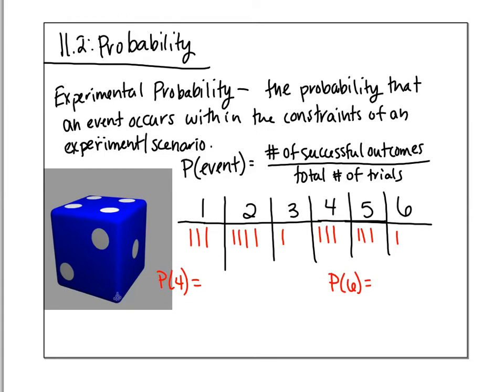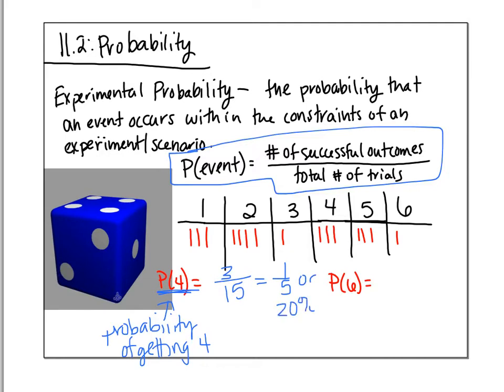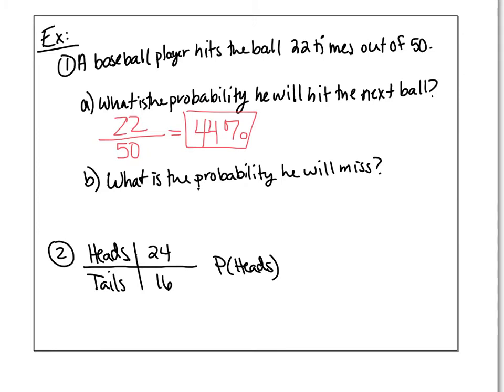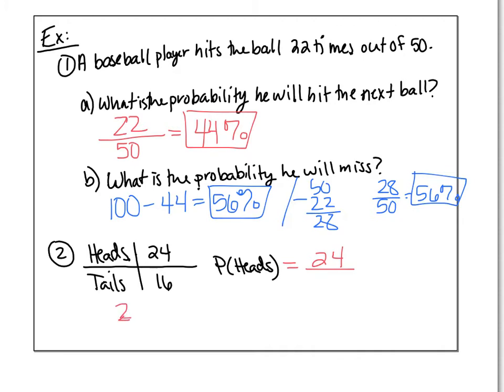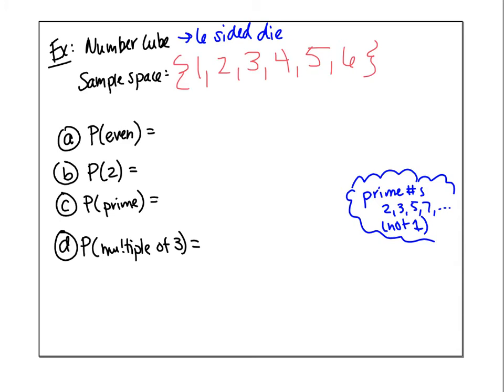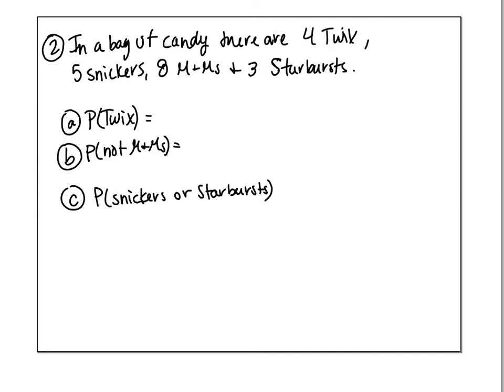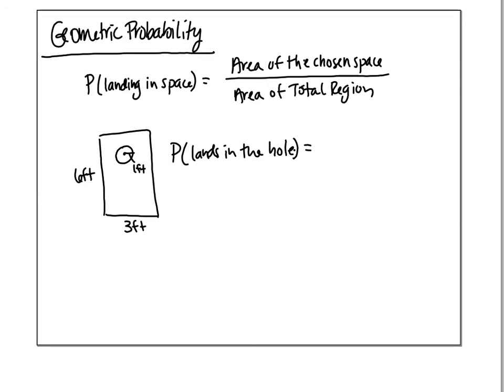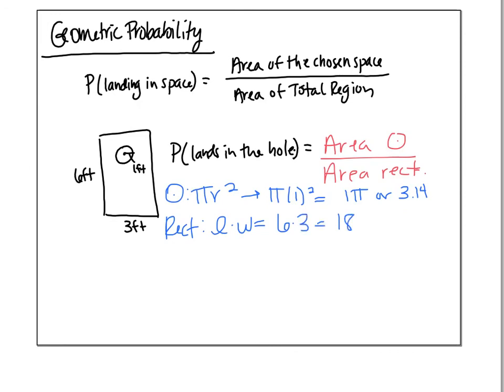11.2 Notes (Probability)